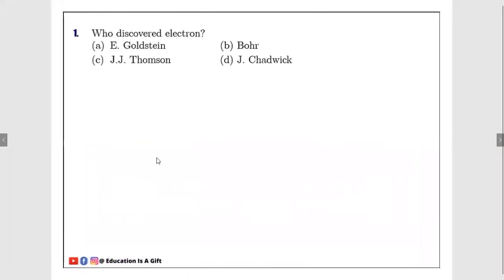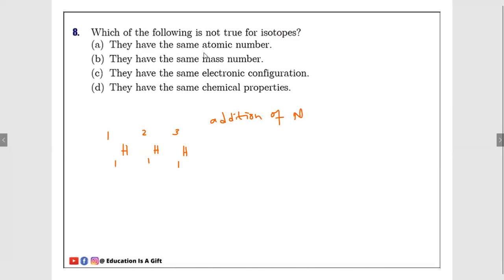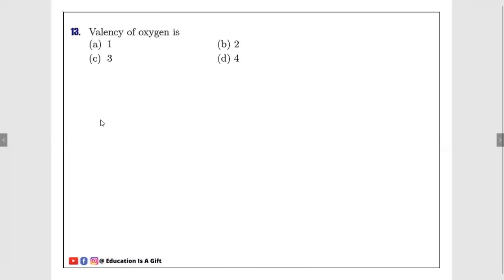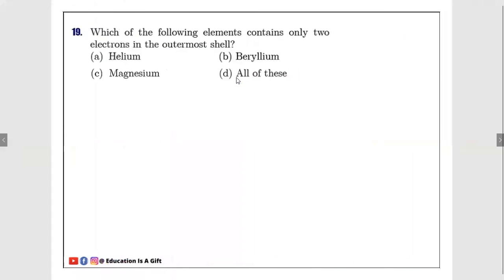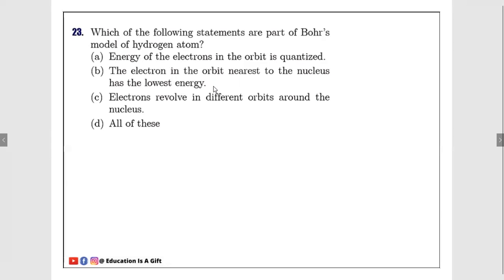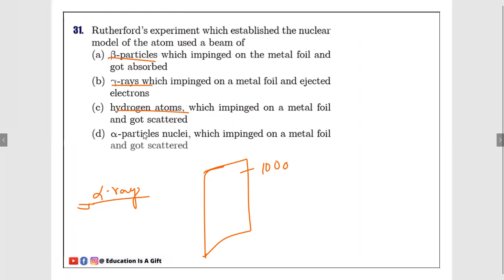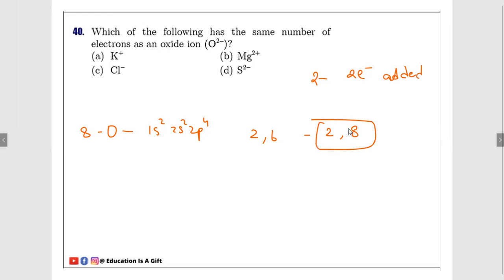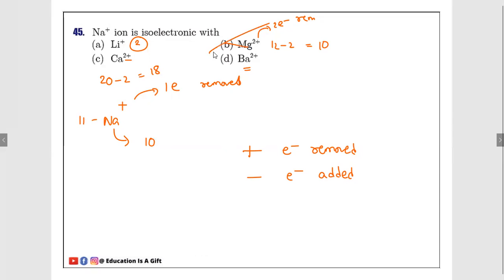Class 9 Structure Of The Atom MCQs Important For All Exams